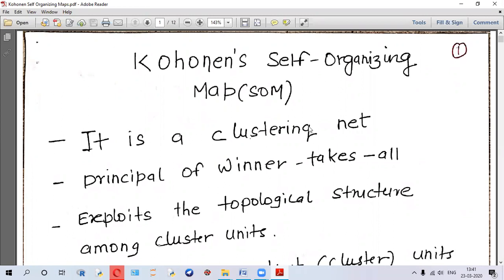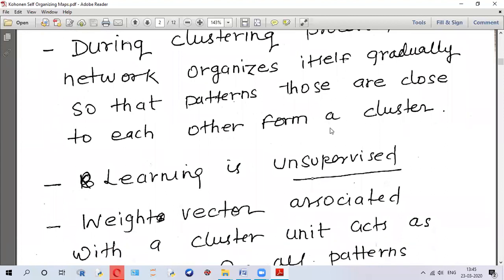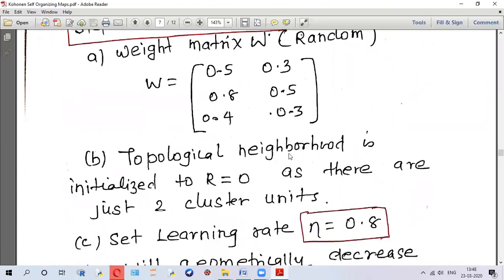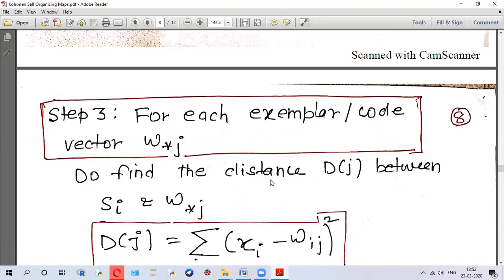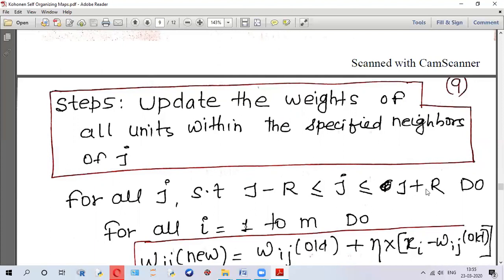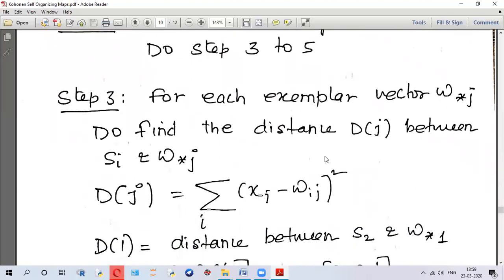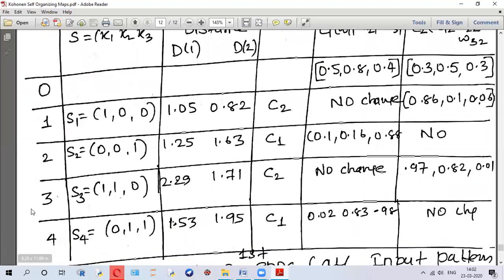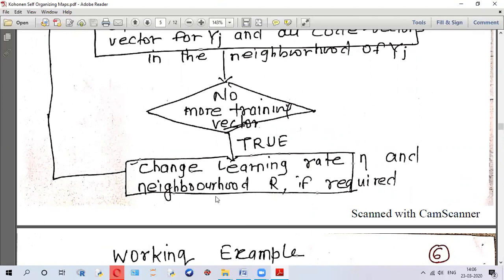Kohonen Networks by Dr Pankaj Agarwal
it covers a working example on Kohonen Self Organizing Maps